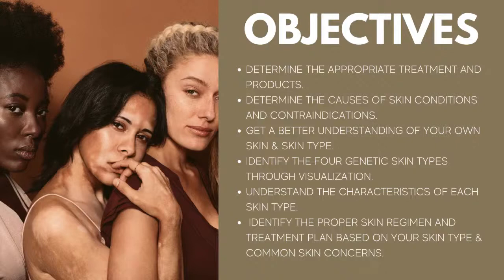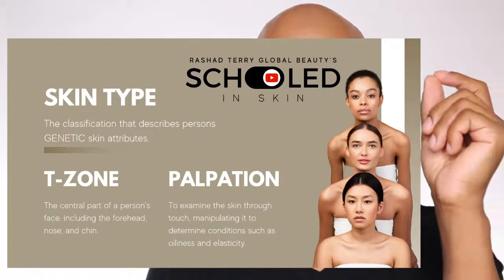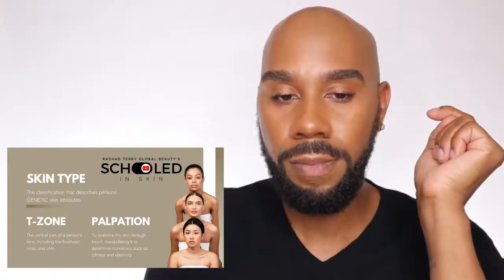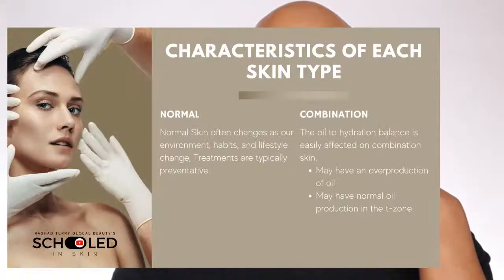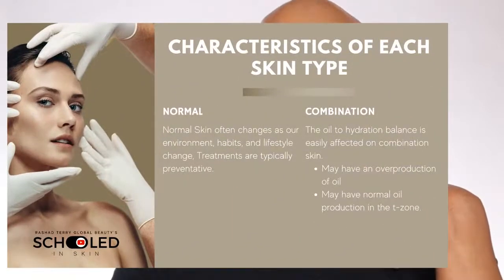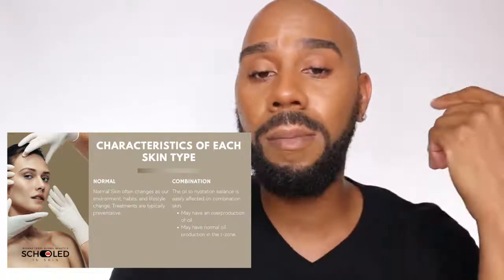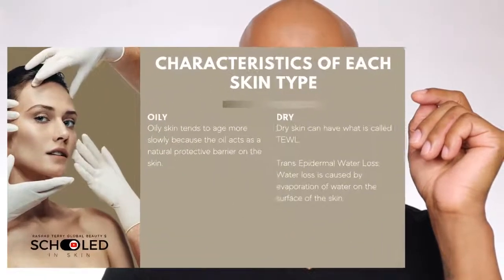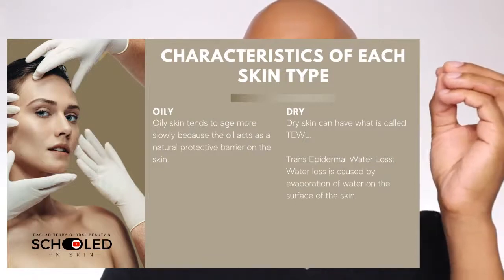The Rashad Terry Global Beauty's "Schooled in Skin" | What's Your Skin Type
Welcome to the Rashad Terry Global Beauty "What's Your Skin Type" Event!